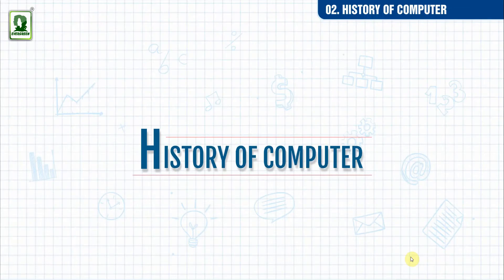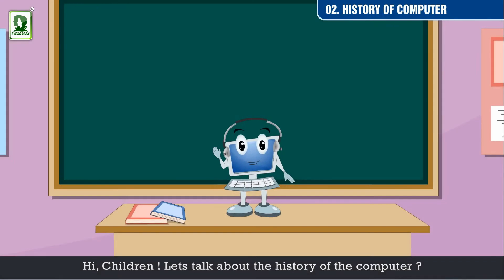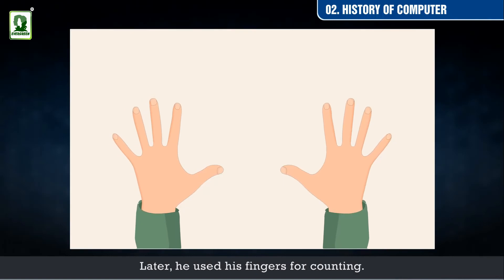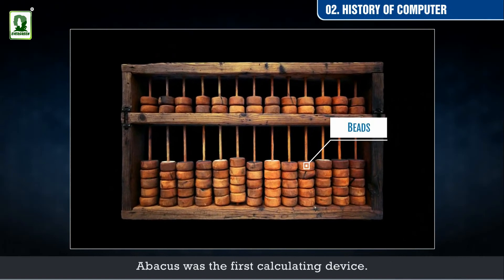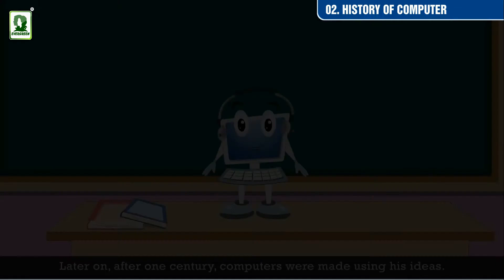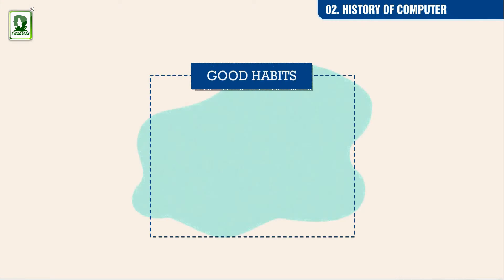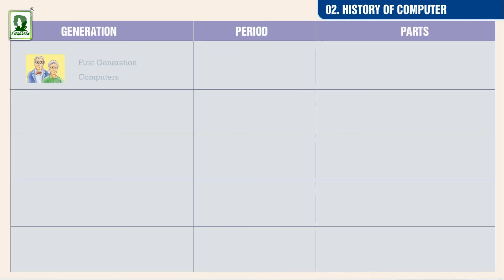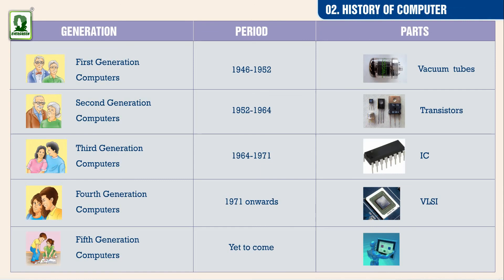EVERGREEN PUBLICATIONS || CLASS 3 CANDID CHIPS AND BYTES || CHAPTER 2 HISTORY OF COMPUTER